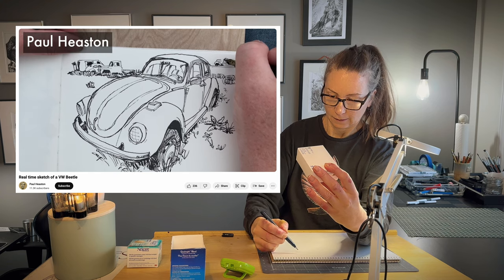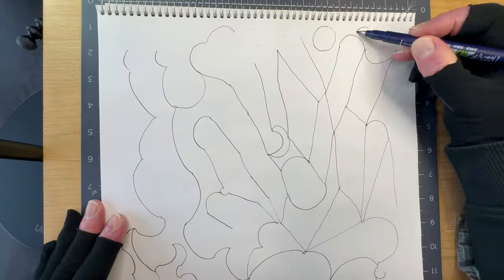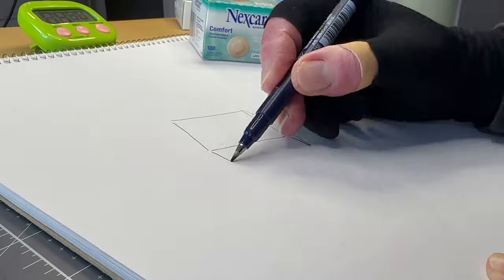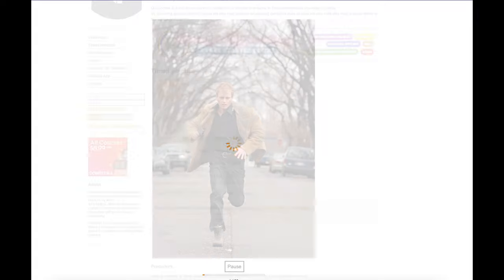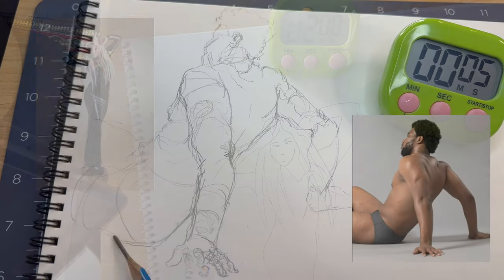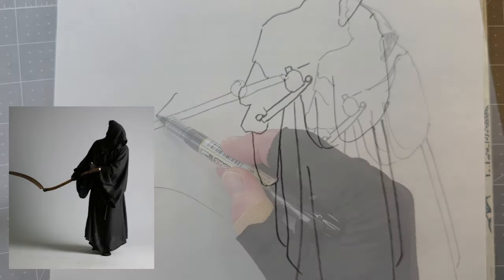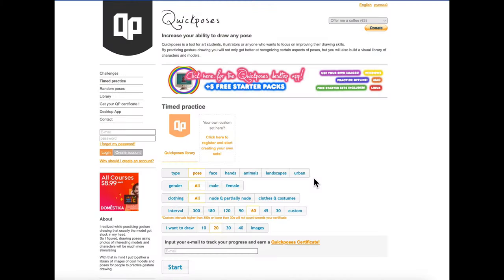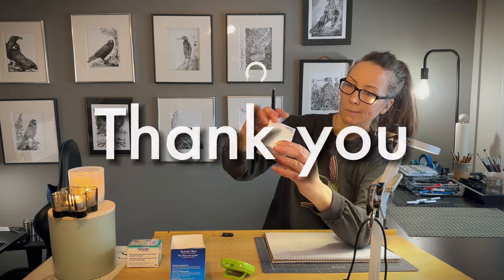3 Pen and Ink Exercises | Practice Drawing Direct to Ink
In this video, I share 3 exercises to help get better at drawing directly to ink (no pencil underdrawing).

🎓 RESOURCES ↓↓↓
Quick Poses Practice Tools

Dynamic Figure Drawing: Learn to Draw the Figure by Siobhan Twomey
Measuring & Proportion for Figure Drawing by Brent Eviston
Volume & Structure 3D Figure Drawing by Brent Eviston

Proko course on figure and anatomy
Figure Drawing Fundamentals by Stan Prokopenko

🎨TOOLS and SUPPLIES ↓↓↓
Tombow Fudenosuke Pen
Digital Timer (2 Pack)
Tabletop Easel

🎥 How I made this video ↓↓↓
I filmed everything with my iPhone 14 Pro Max
Overhead Phone Mount 10" Selfie Ring Light
Rode NT-USB Studio Microphone
Editing and design: Capcut desktop App, Canva Pro desktop App, iMac

Artlist License Number: PE1wY4

⏰ TIMING
00:12 – Materials for the exercises
00:23 – Exercise I – helps with stroke technique
01:26 – Exercise II – helps with hand-eye coordination, perspective
02:13 – Exercise III – helps with observation, economy of lines